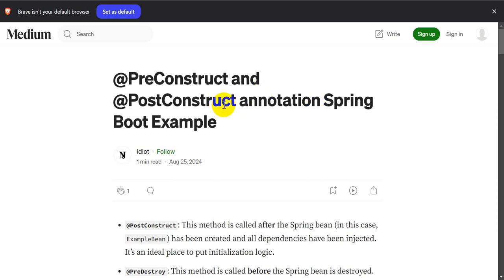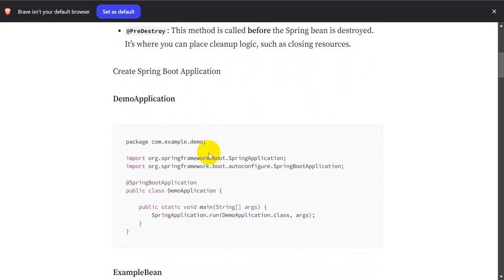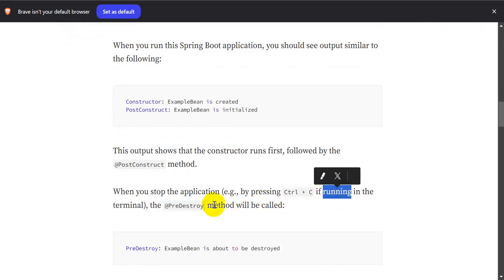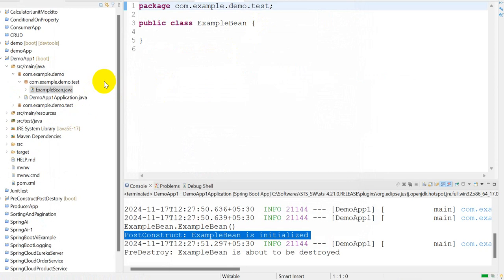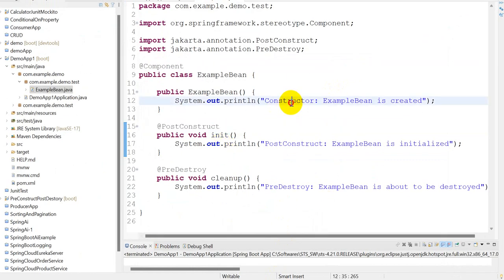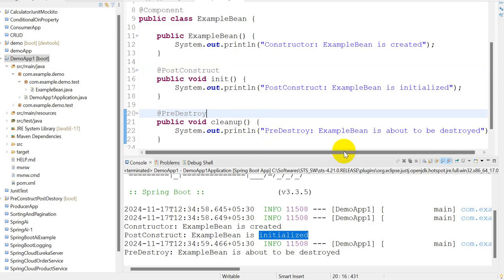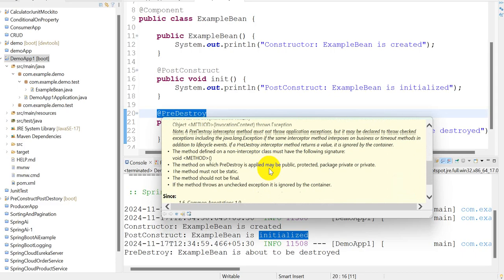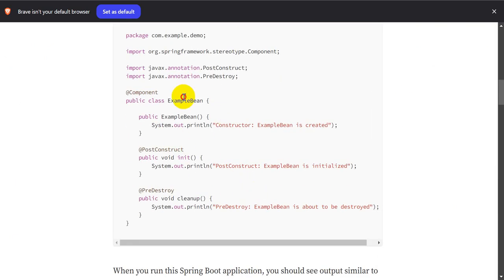and @PostConstruct annotation Spring Boot Example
spring boot
durgesh spring boot